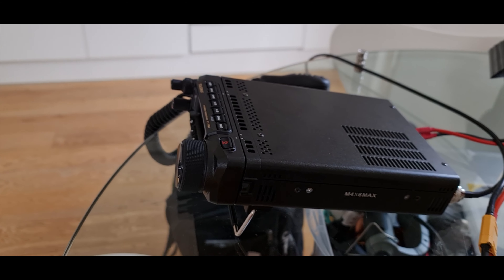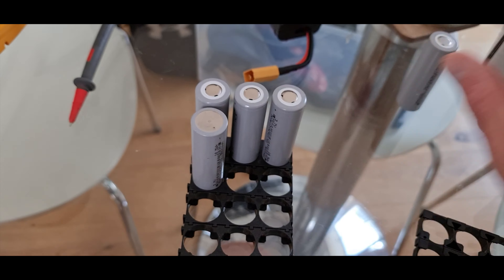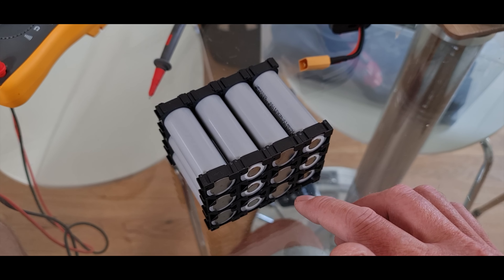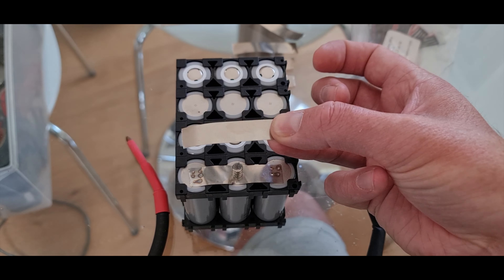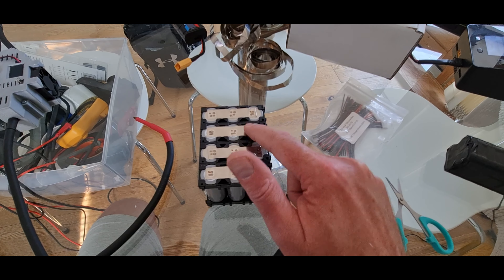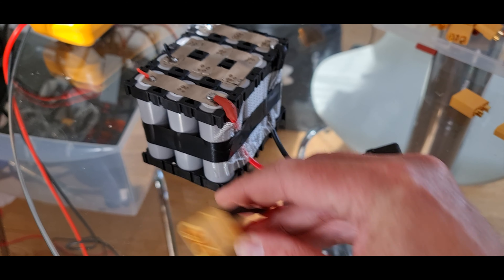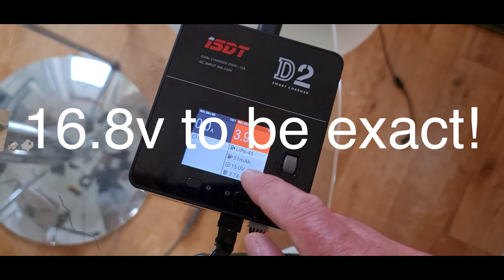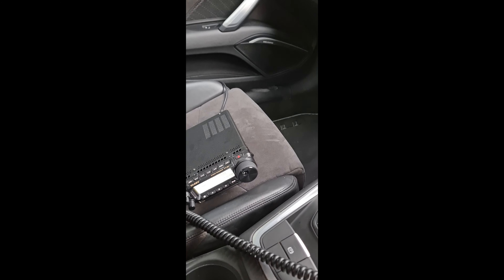TESLA POWERED CB RADIO!!!